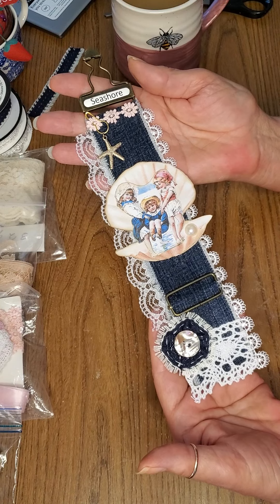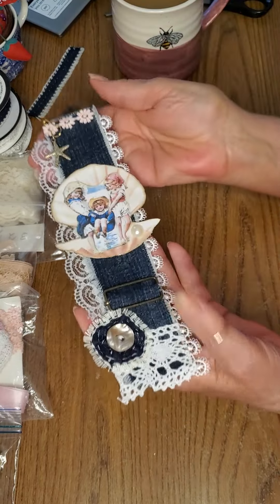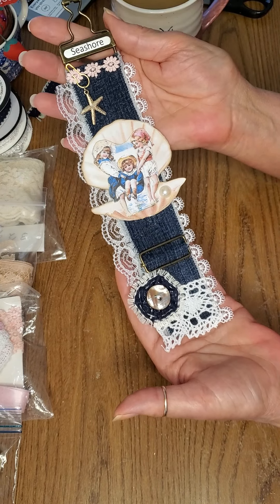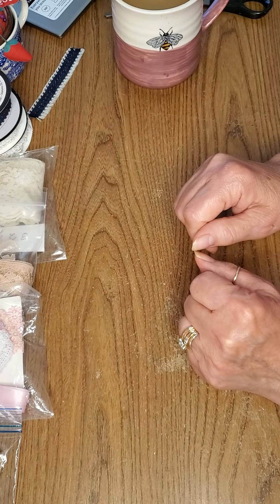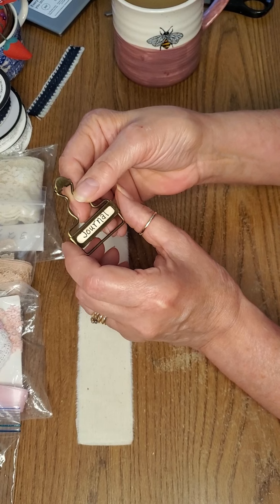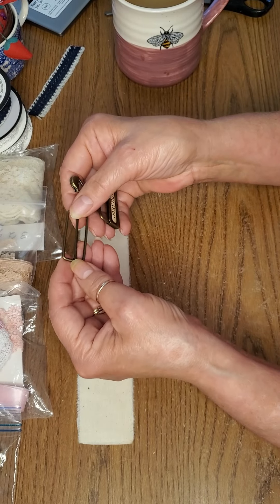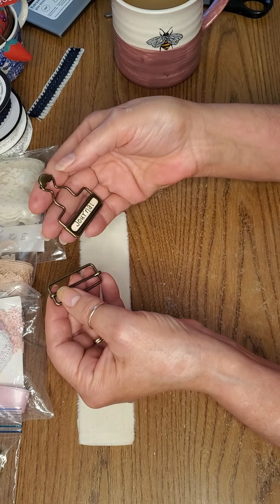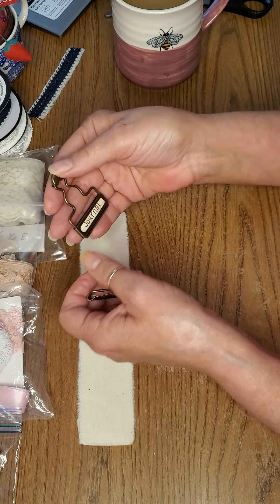Suspender Tag Tutorial